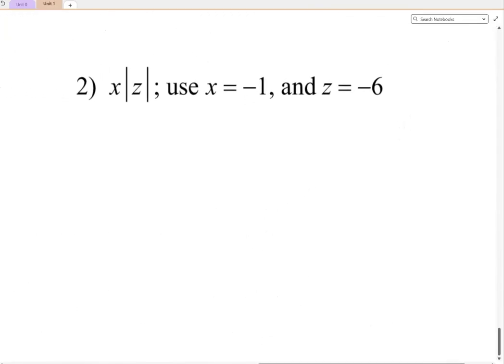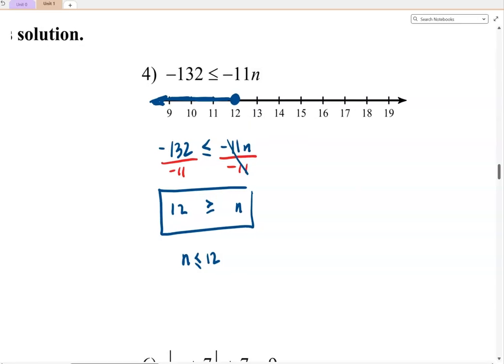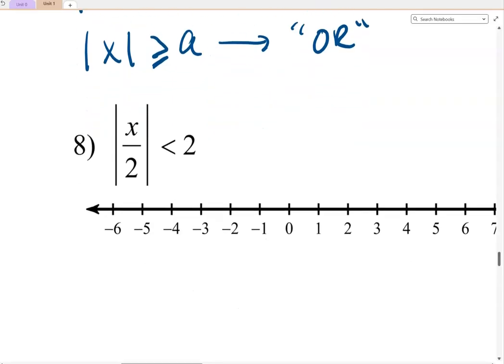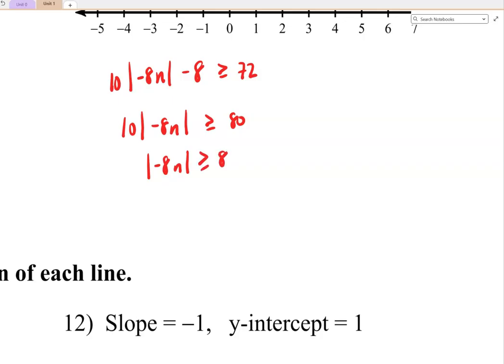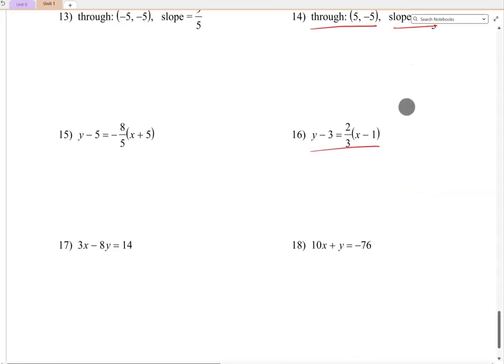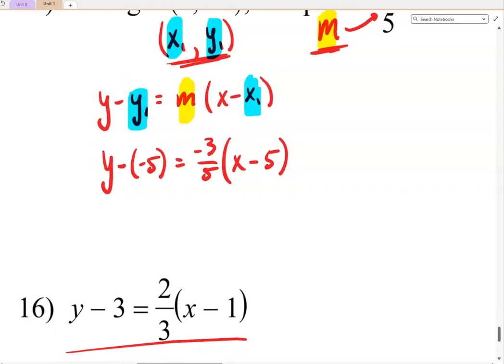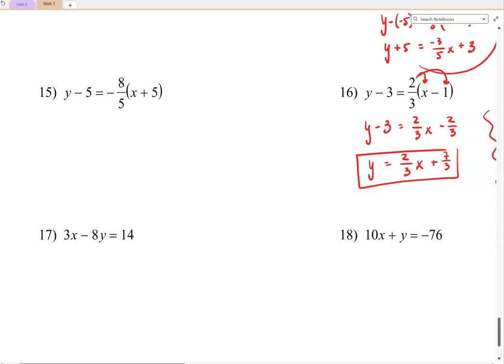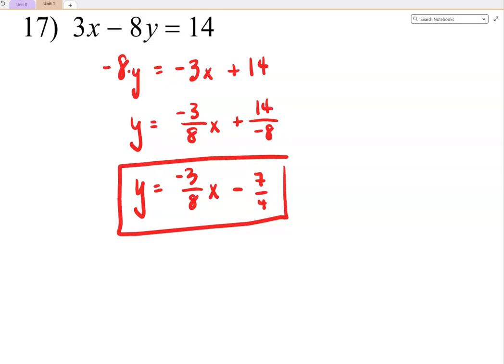alg 2 friday check 01